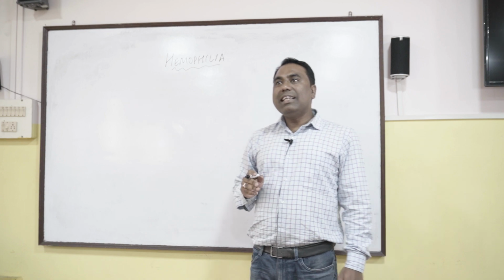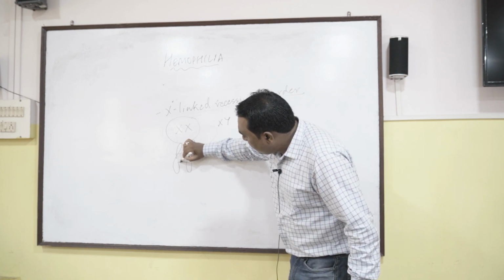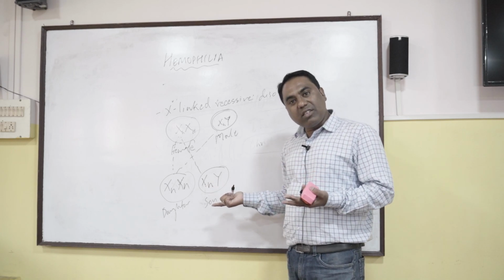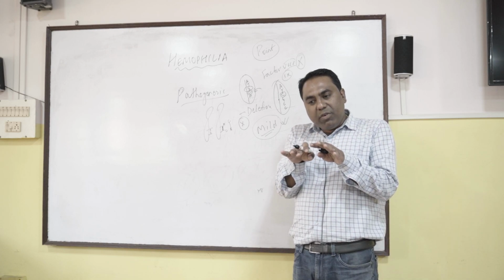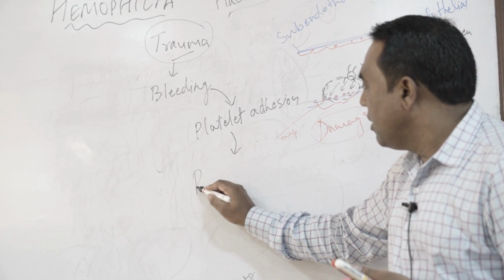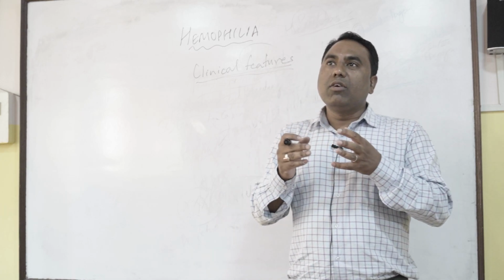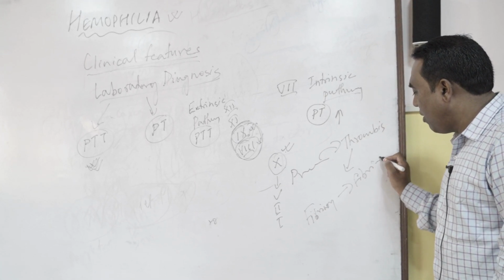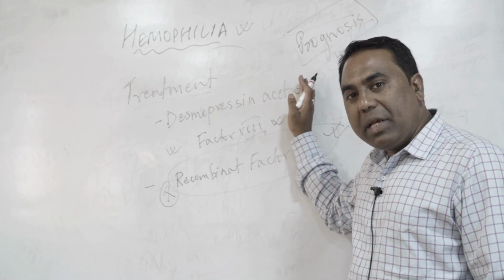HEMOPHILIA | Disability 101 with Dr. Gopesh Paul | Learning sessions with KYNTHUP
Credits:
Department of Biotechnology, St. Edmund's College
Office of the Commissioner for Persons with Disabilities,
Government of Meghalaya
State Resource Centre on Disability Affairs, Shillong